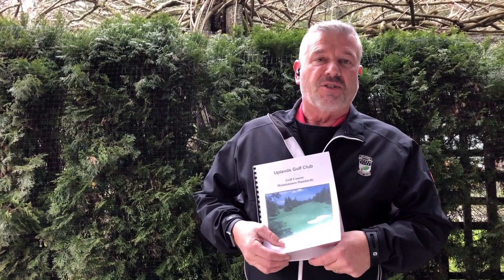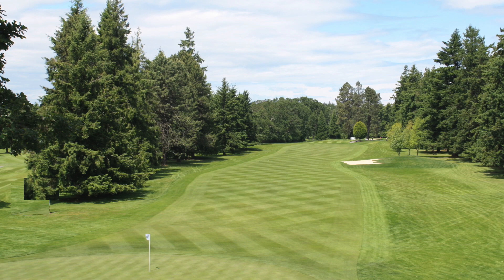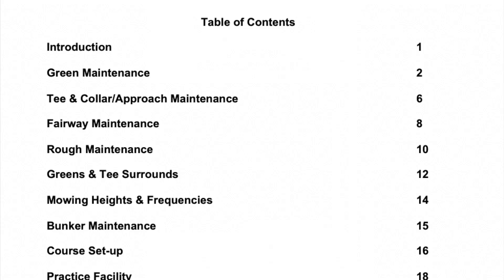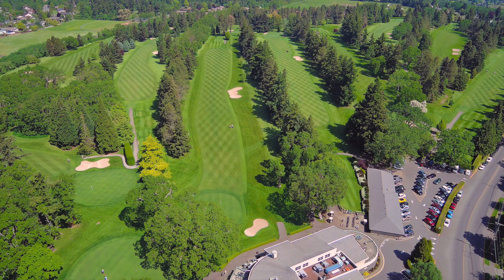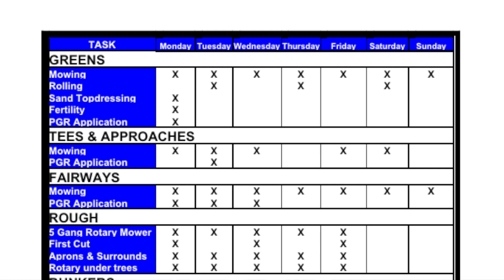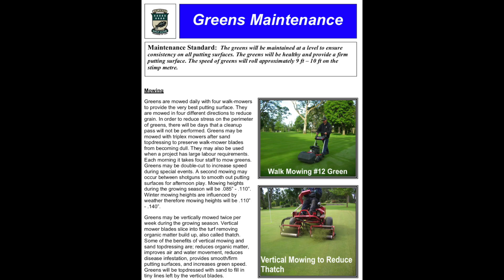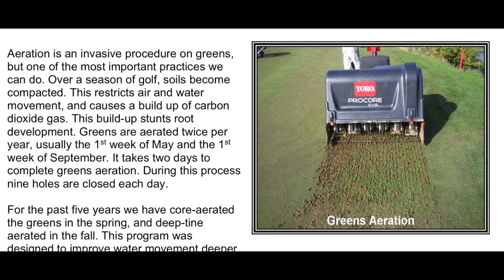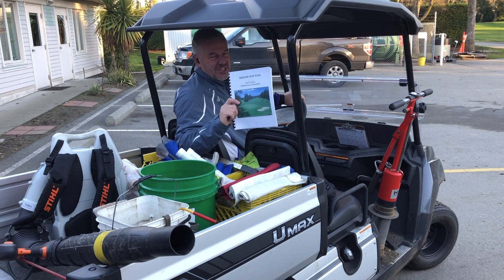Maintenance Standards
This month at Uplands Golf Club we are focusing on the maintenance standards.